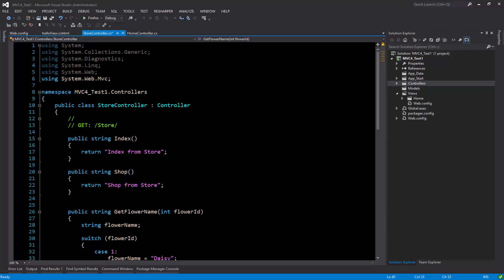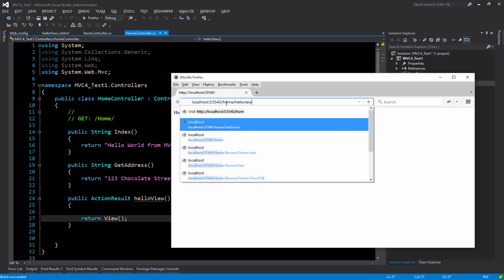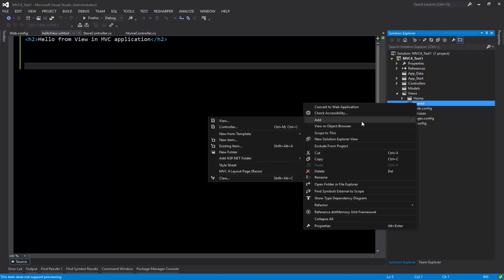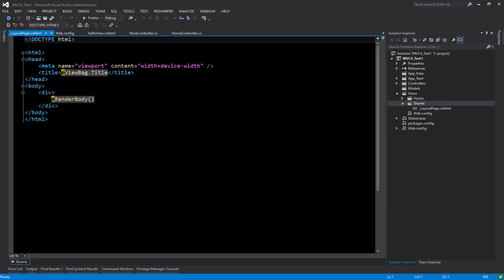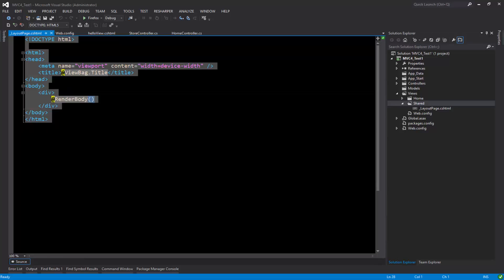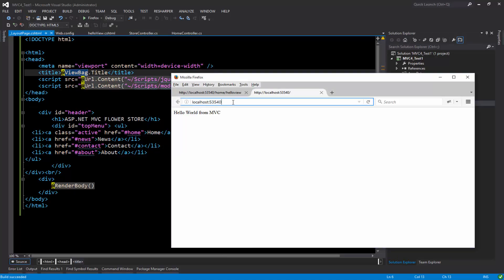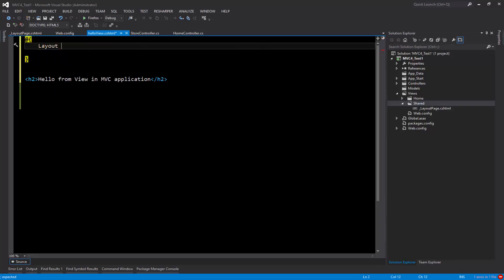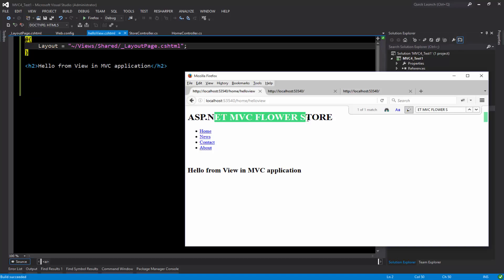How to Add Page Layout in ASP.NET MVC - Part 6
In this video I am going to teach how to add Page Layout on the MVC page